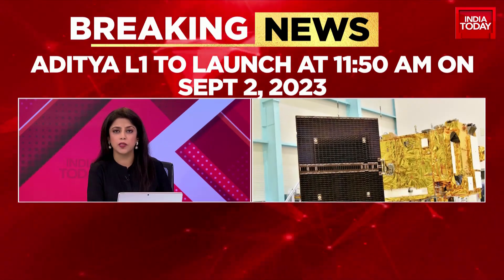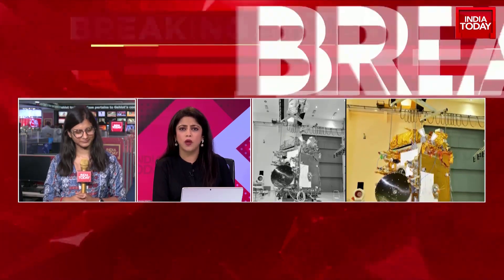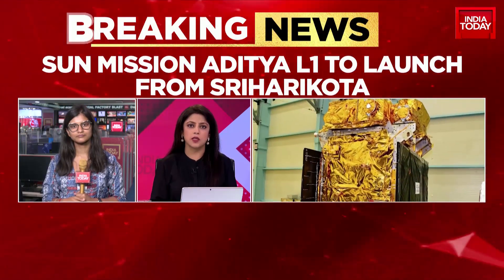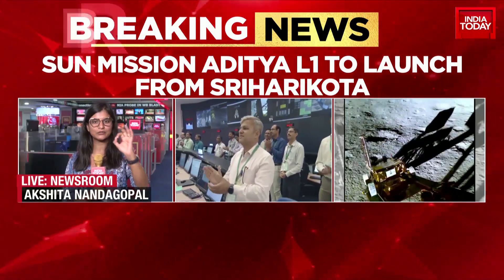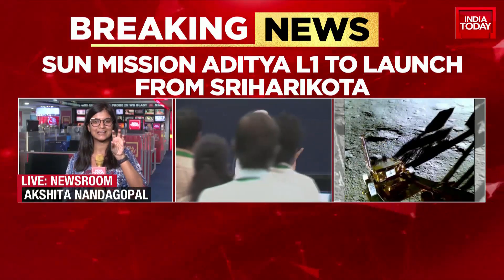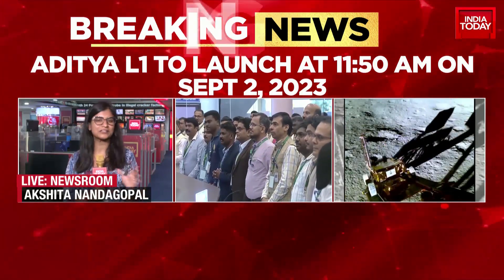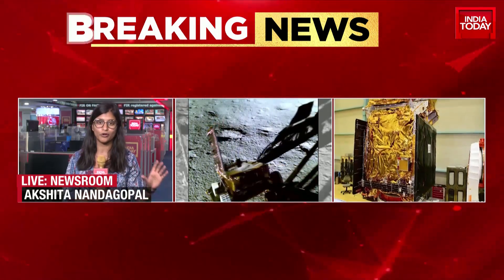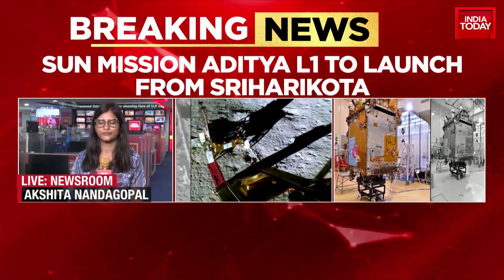Sun Mission To Be Launched From Sriharikota By ISRO On 2 September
The Indian Space Research Organisation (ISRO) is set to launch its first-ever space-based solar observatory, Aditya-L1, on September 2.

The spacecraft will lift off at 11:50 Hrs. IST from the Satish Dhawan Space Centre in Sriharikota.

Aditya-L1 is a significant milestone for ISRO as it marks India's first dedicated mission to study the Sun.